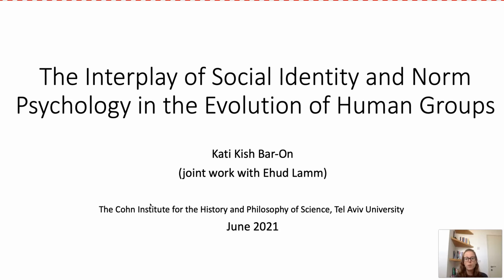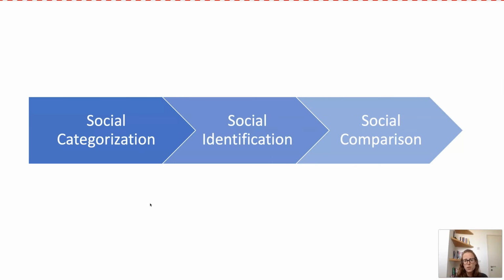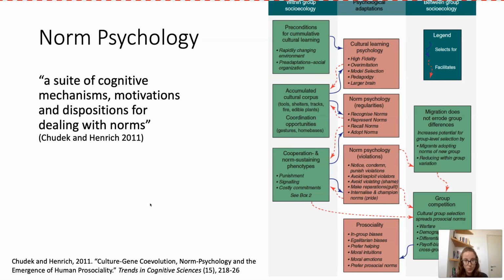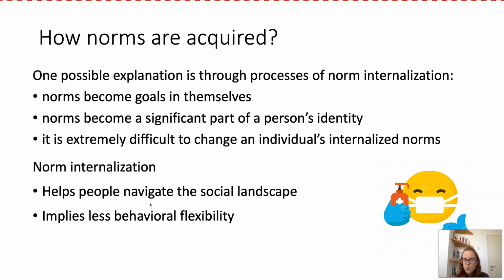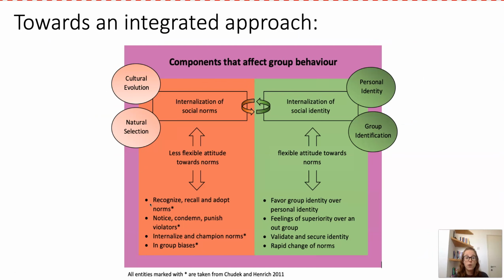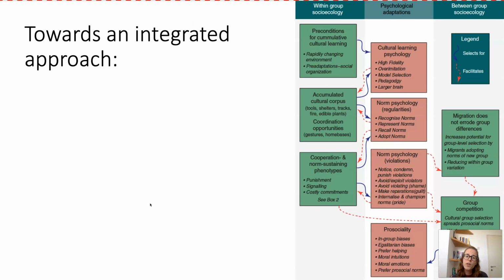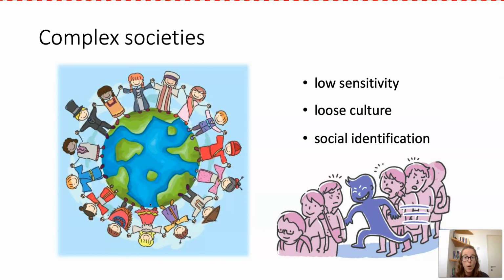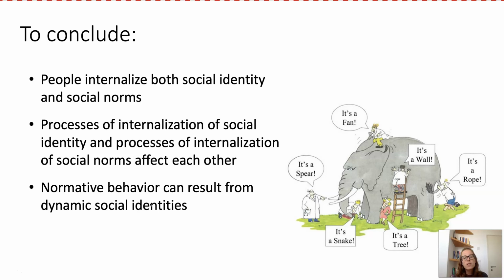The Interplay of Social Identity and Norm Psychology in the Evolution of Human Groups (CES 2021)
Kati Kish Bar-On (joint work with Ehud Lamm)